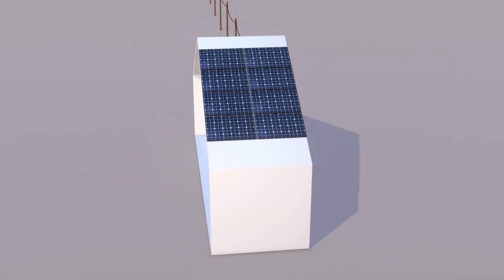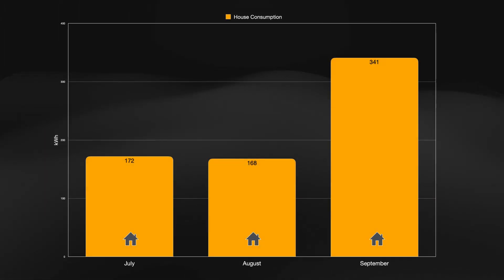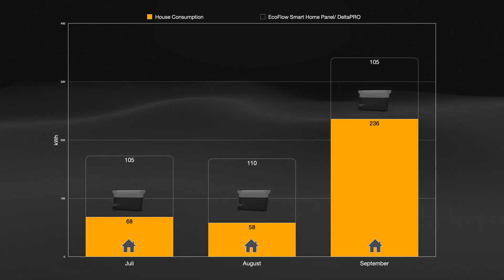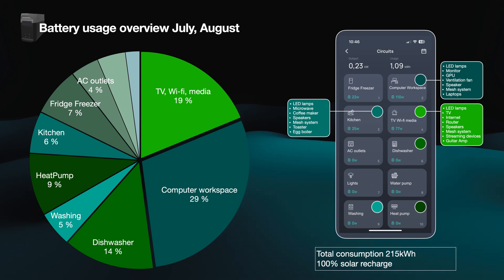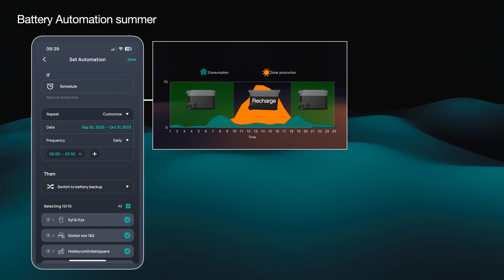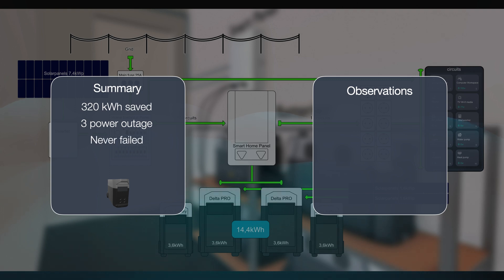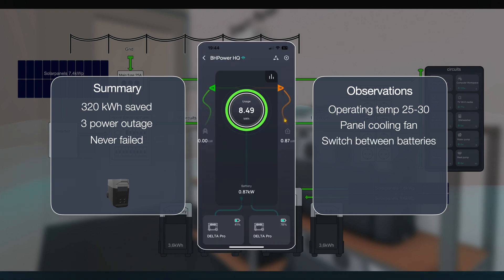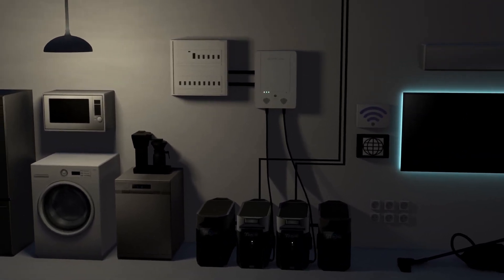Solar Power System with battery storage- Update (EcoFlow SmartHomePanel)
This is an update on our solar powered house after 3 month in use with the latest EcoFlow SmartHomePanel installation.

Energy system: eurener 400Wp solar panels, EcoFlow DELTA Pro power stations, DELTA Pro Extra batteries, EcoFlow SmartHomePanel.

GarageBand (Music, Sound)
DaVinci  Resolve (Editing)
Affinity Photo 1.10.6
macOS 14